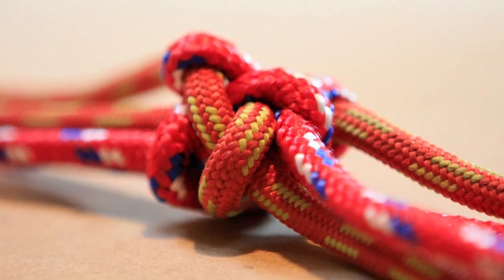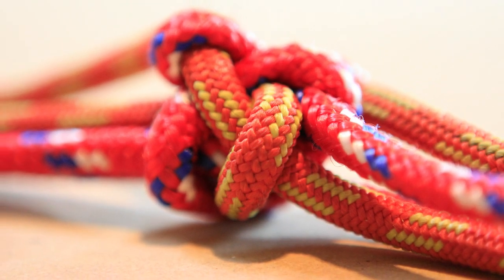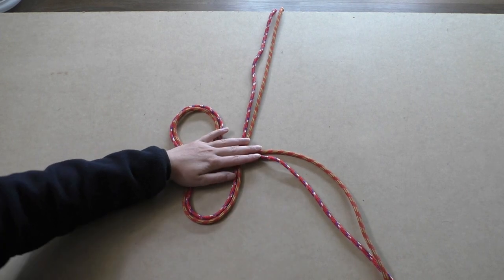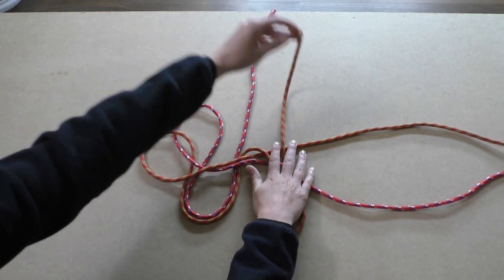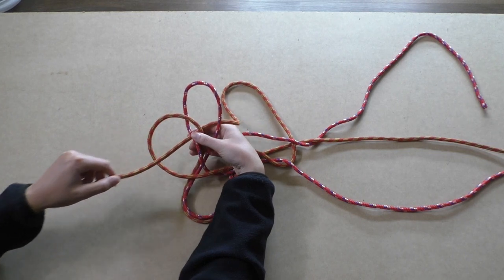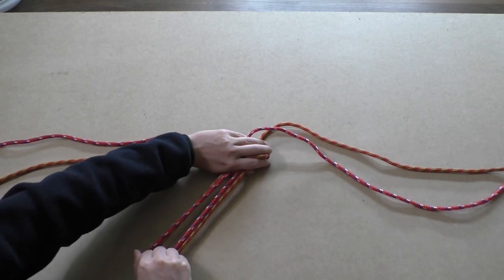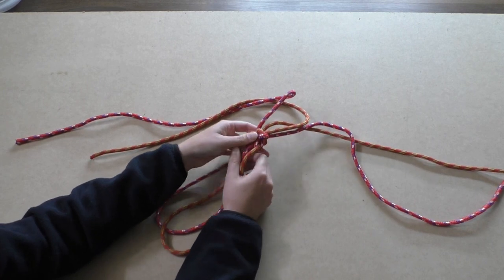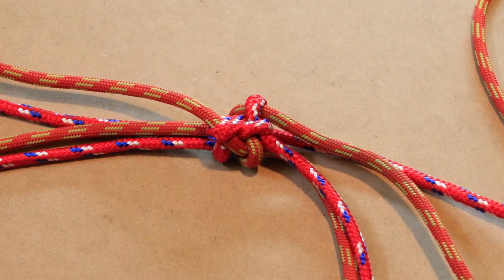The Fiador Knot for a rope halter for a horse or as decoration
Learn how to tie the Fiador knot, also known as the Theodore knot!
This video gives you clear instructions on how to tie the famous, difficult Fiador knot. The fiador knot is mostly known for its use in rope halters for horses and other horse stuff.
But because it looks nice, the Fiador knot is tied for decoration purposes too!